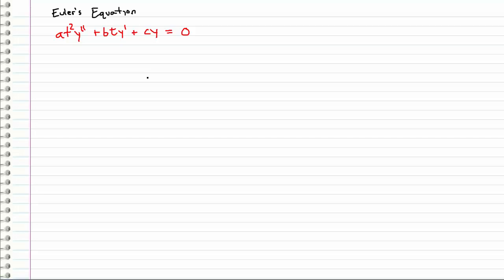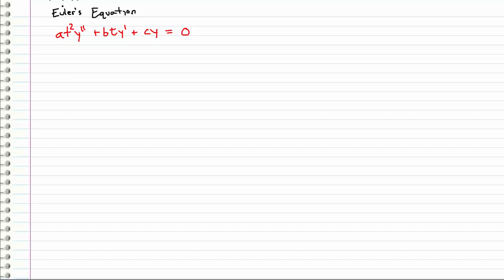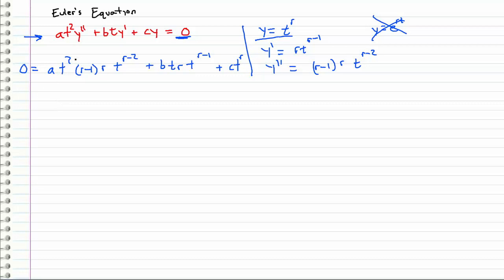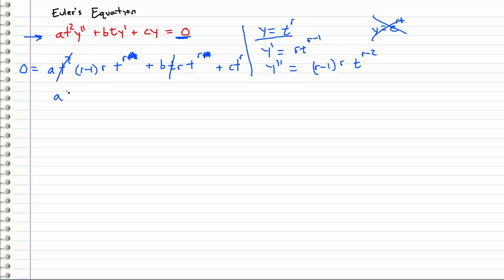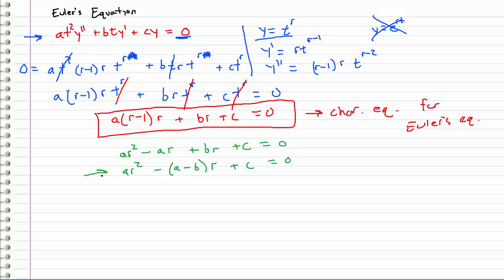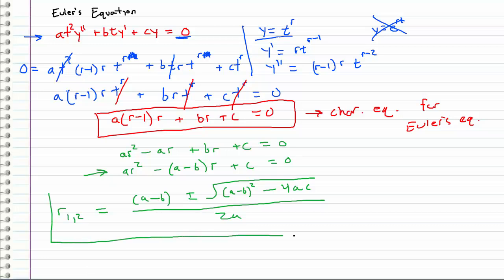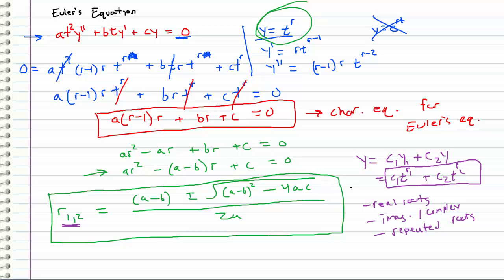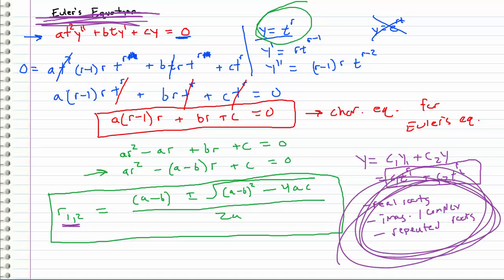Differential Equations - 27 - Euler's Equation (at^2y''+bty'+cy=0)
An overview of Euler's Equation, and derivation of the characteristic polynomial